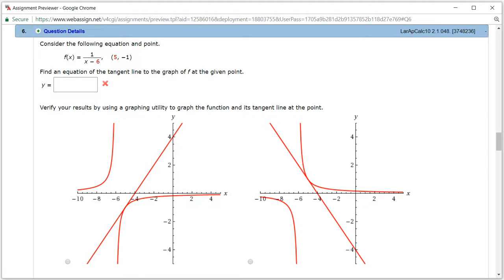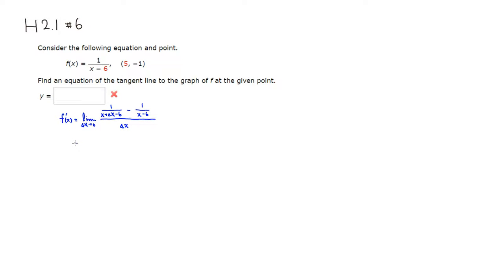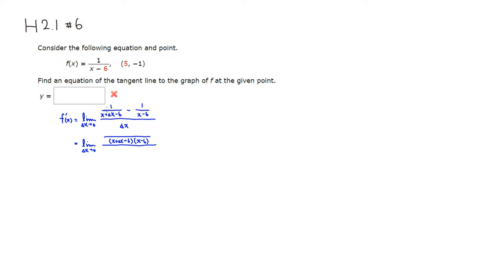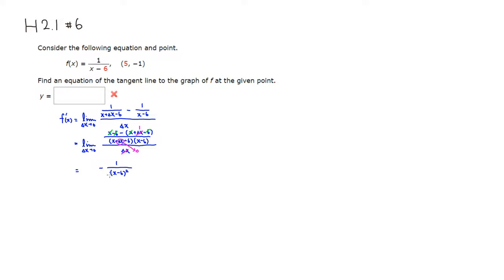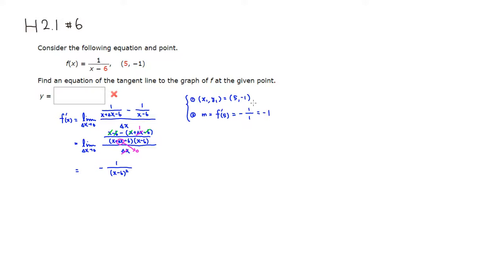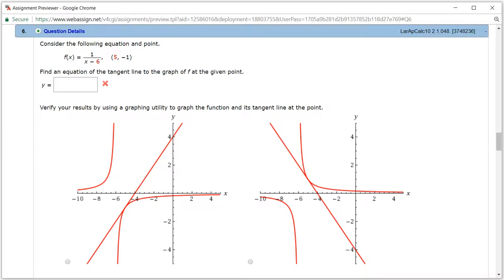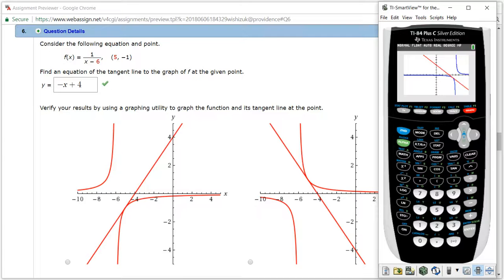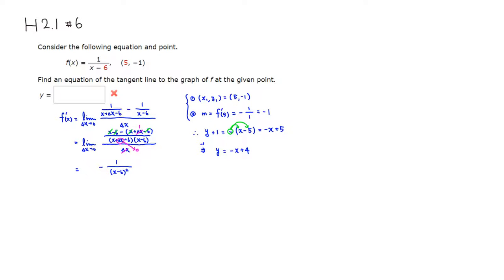MTH 109 H2.1 #6 (Summer 2018)